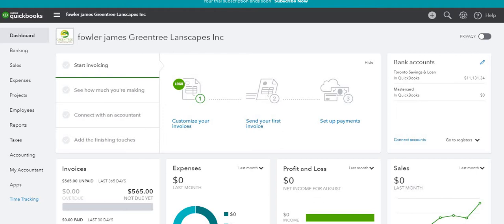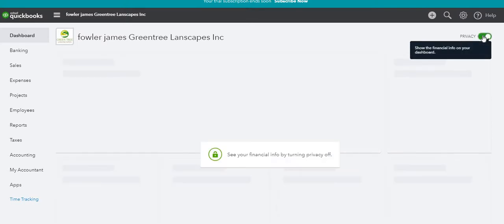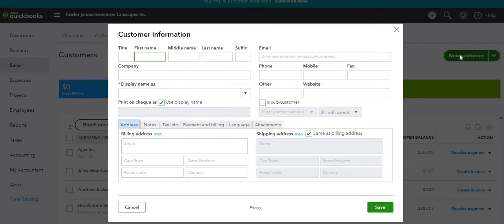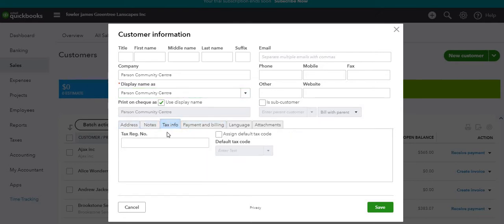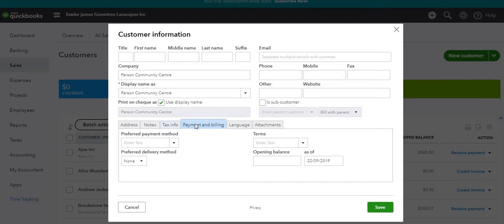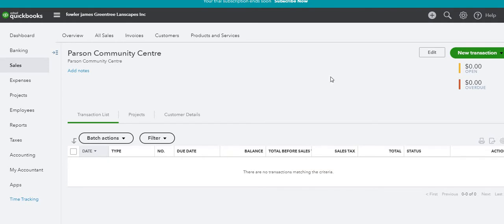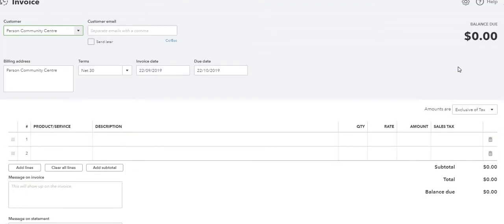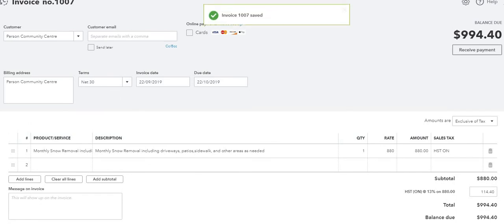QBO Add Customer Create Invoice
How to create customer files and invoices in QuickBooks